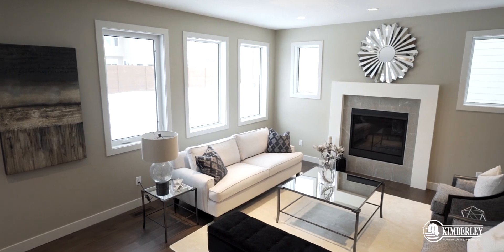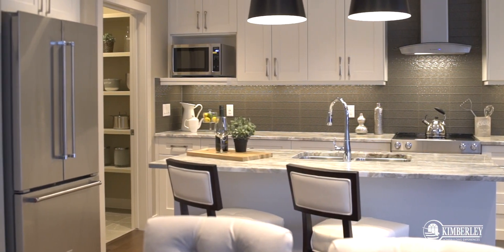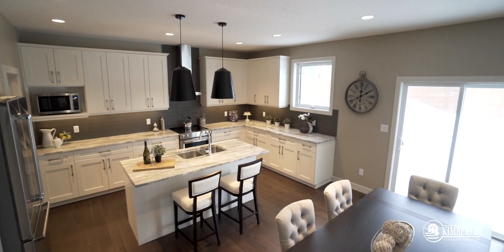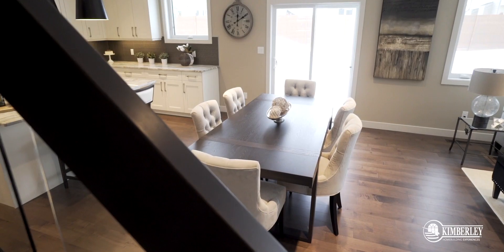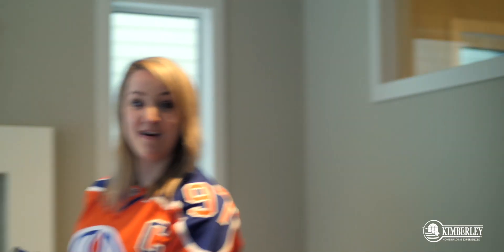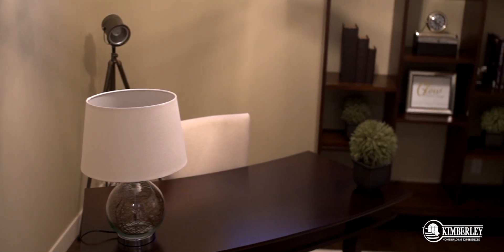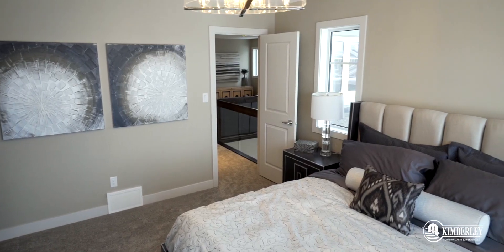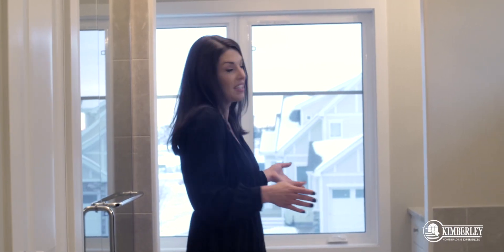The Kennedy Video Tour by Kimberley Homes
Join Lauren and Rebecca as they take you through a tour of 76 Jacobs Close at Jensen Lakes in St. Albert.